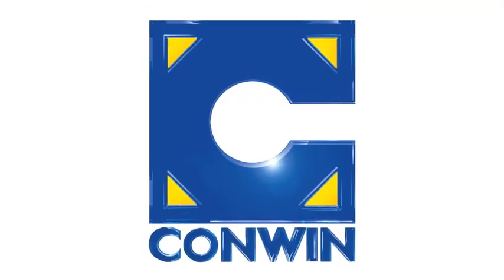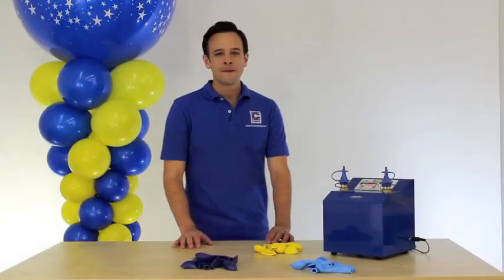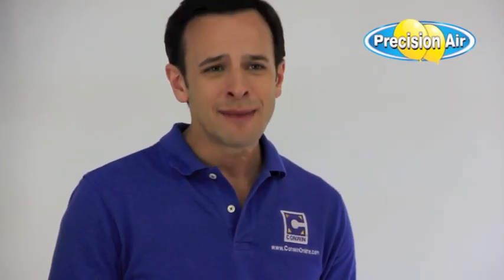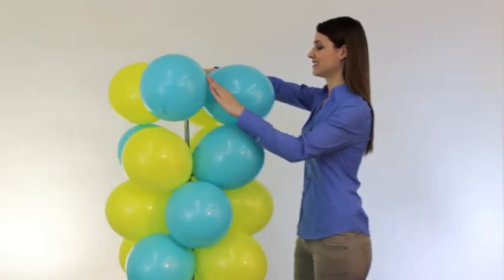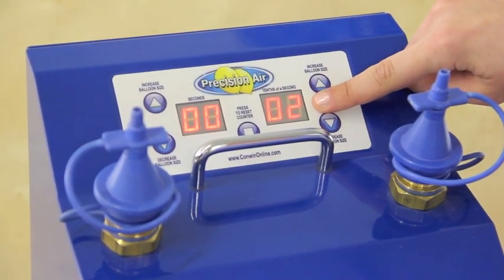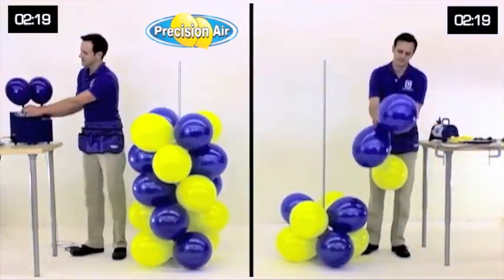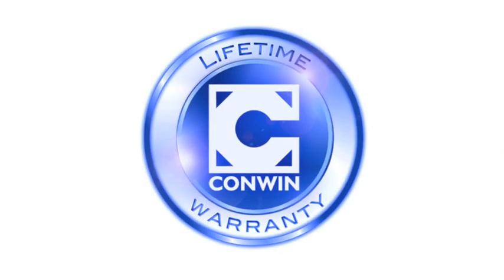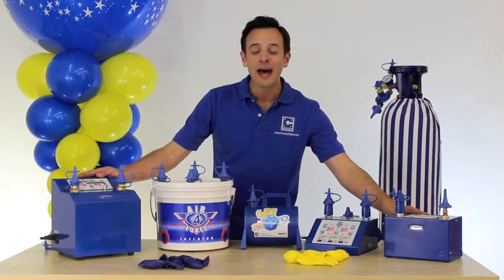Conwin's Precision Air Inflator - Automatic Balloon Sizer with Steven Mayhew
The Precision Air, the ultimate decorator's tool, automatically sizes air-filled latex balloons without the use of heavy cylinders, noisy air compressors, or time-consuming templates. Electrical unit provides digital timing to accurately size two air-filled balloons simultaneously at the touch of the foot pedal control. Inflates 5"-16" round latex balloons and specialty latex balloons 3-inch in diameter and larger.